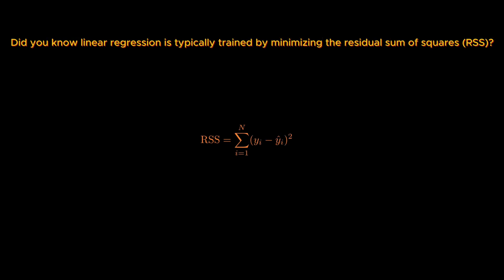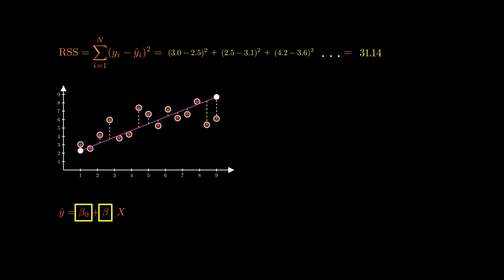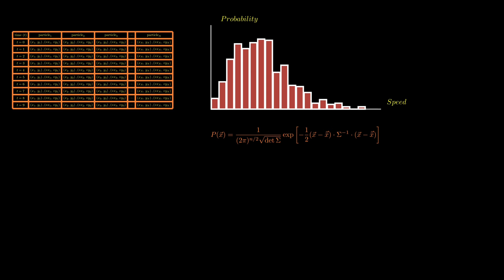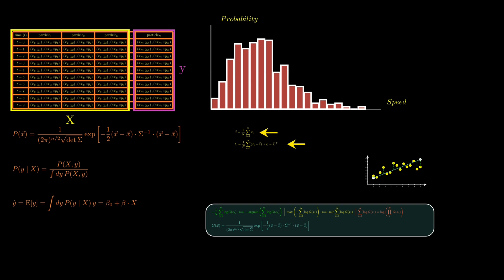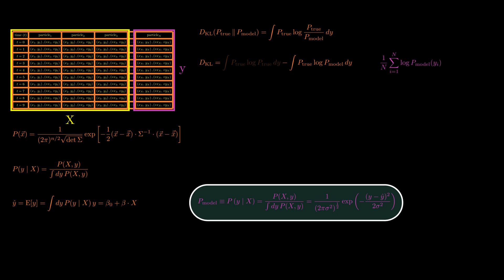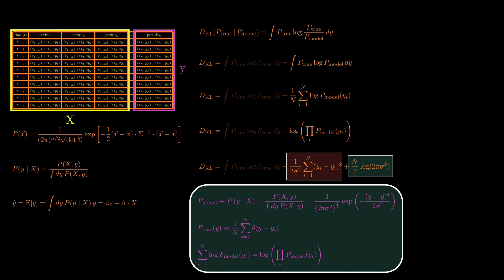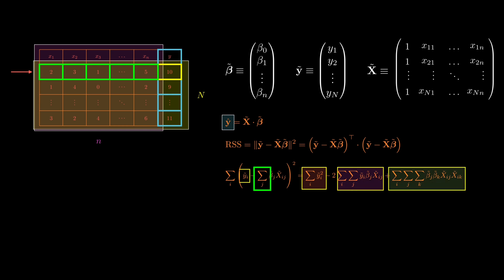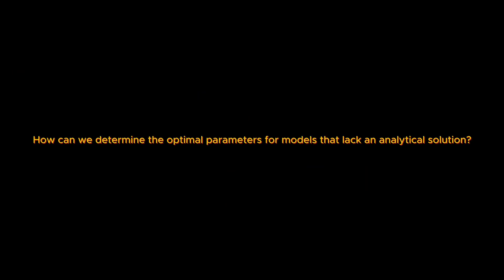Physic's Inspired Residual Sum of Squares [RSS]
If you're interested in transitioning into data science from math-related fields, check out our bootcamp program:
* Free if you don’t secure a job
* Structured, step-by-step learning, mentorship, and real-world projects
* Develop your portfolio and online presence
* Receive expert support until you land your first data science role

Machine Learning for Physicists Ep. 3: Residual Sum of Squares
In this video, Dr. Ardavan (Ahmad) Borzou shows how the residual sum of squares (RSS)—the work-horse loss function of linear regression—emerges naturally from Ludwig Boltzmann’s concept of relative entropy in statistical physics. You’ll see how treating your dataset as a multivariate Gaussian probability and minimizing the Kullback–Leibler divergence of its conditional probability leads straight to the familiar RSS objective and the normal equations, bridging physics and machine learning in a single elegant framework.

🔑 What you’ll learn:
* An intuitive, geometric picture of RSS
* How relative entropy (KL divergence) connects thermodynamics to linear regression
* A step-by-step derivation of the normal equation using matrix calculus
* Why analytic solutions break down for more complex models—and what comes next

Chapters:
00:00 Intro & why RSS matters
01:54 Bootcamp Ad
02:17 Joint probability: Training ML the hard way
04:48 Conditional probability: Training ML the easy way
05:43 Maximizing log-likelihood → Minimizing RSS
07:02 Matrix reformulation
09:15 The normal equation & its solution
09:53 Limits of analytic solutions & next steps